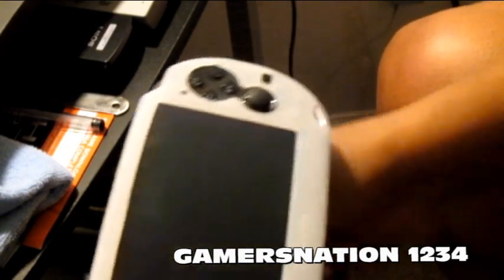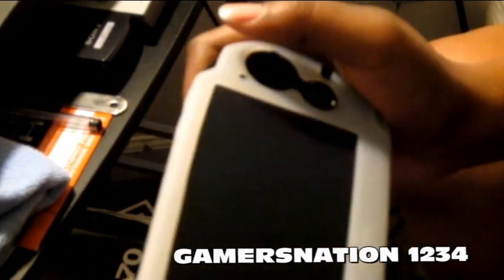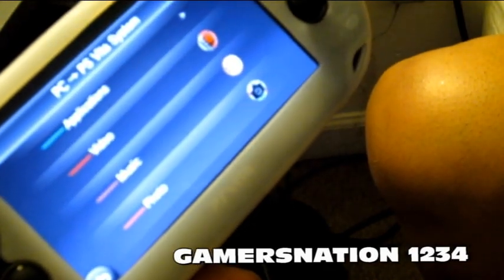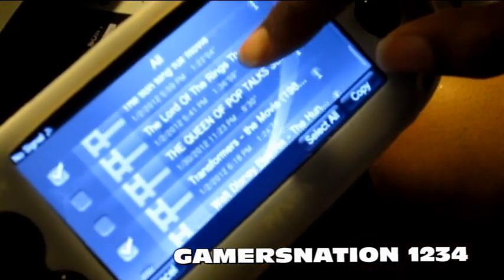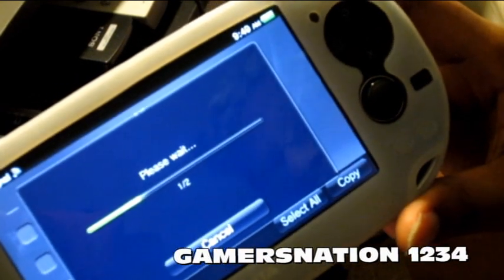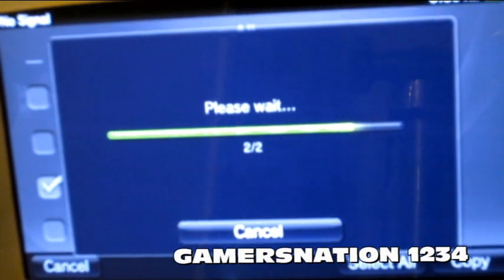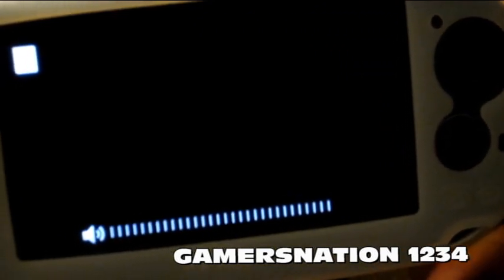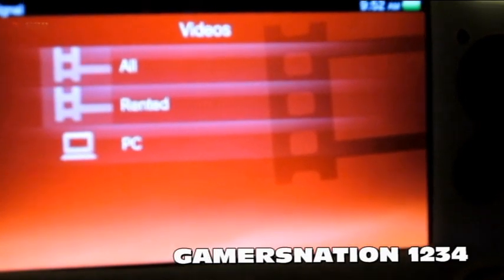How to Transfer Movies (Content) To PS Vita!!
Quick video on transferring video from PC to PS Vita.